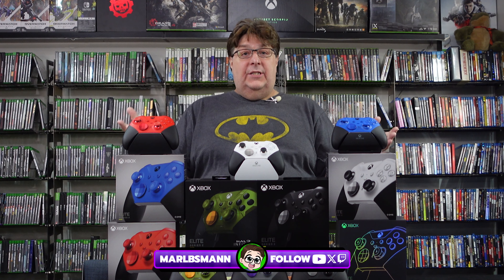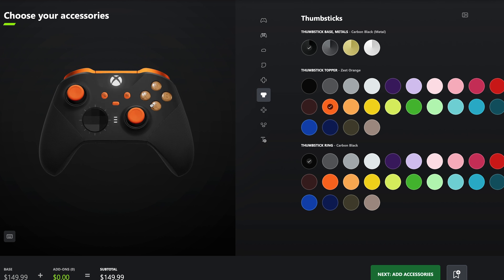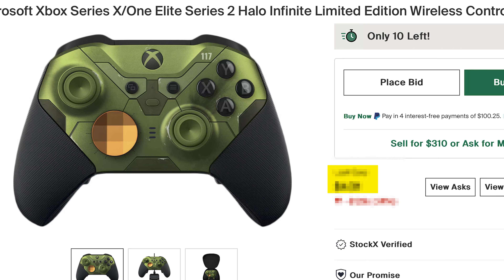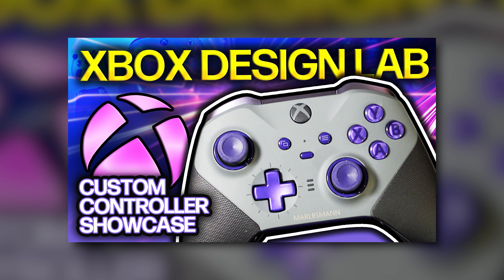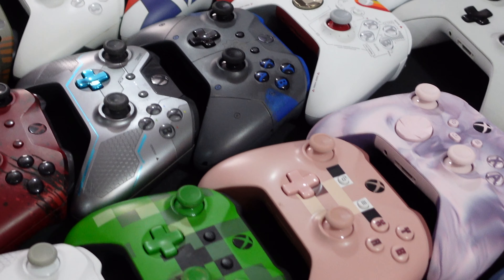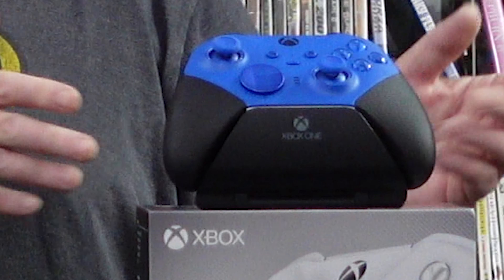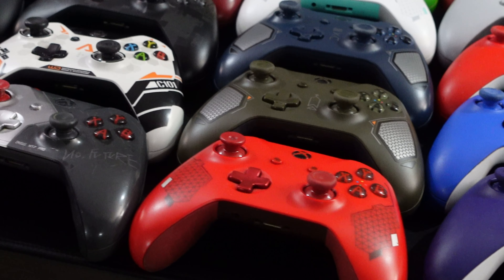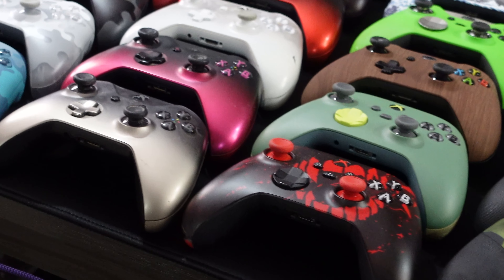Collecting the Microsoft Elite Series 2 Controller for Xbox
No other controller series invokes such deeply feelings as the Microsoft Elite Series 2 controller for Xbox. I never saw myself collecting Elite Series 2 controllers, but with only the Halo Elite Series 2 Halo Infinite Special/Limited Edition version of the Elite Series 2, it becomes a bit easier. Given that you can get three of the Core Elite Series 2 controllers for not much more. Take a look at the complete Elite Series 2 collection and hear why I am using it as my daily driver these days. It is not perfect, but at least for Marlbs it is getting the job done and the collection has made for an interesting addition to my controller collection.